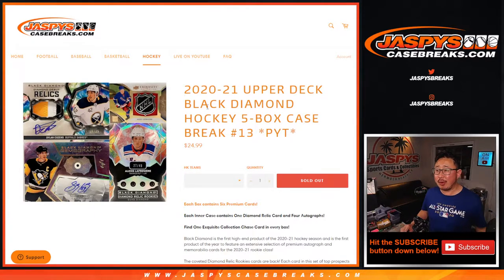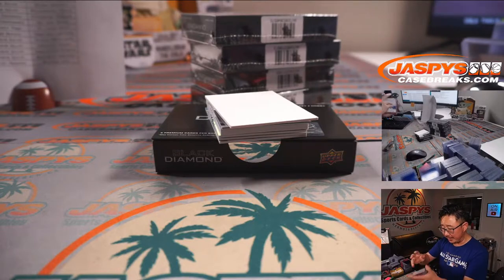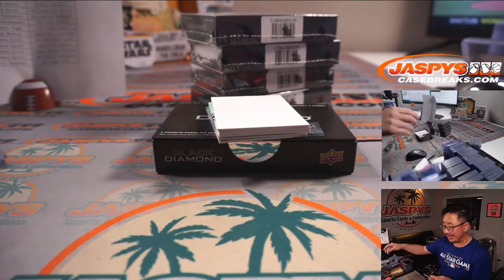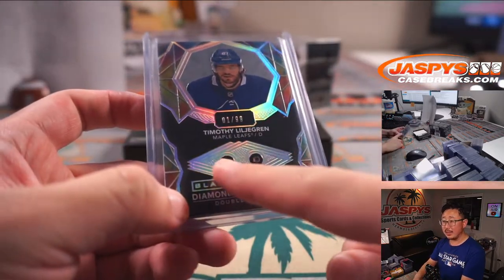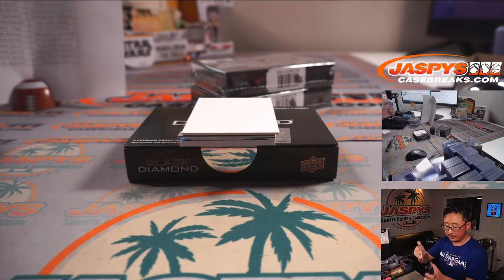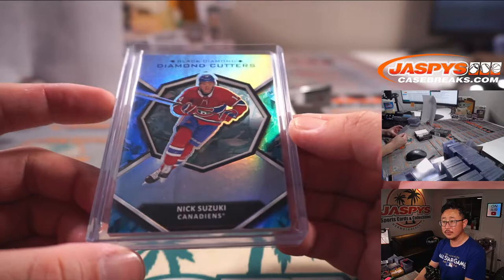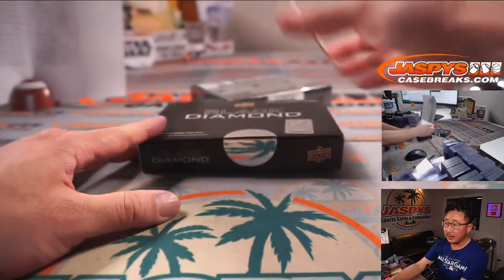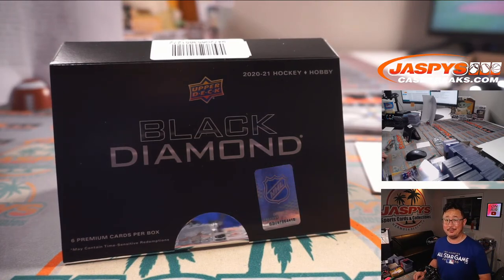Tu, 08.03.21 // 2020-21 UPPER DECK BLACK DIAMOND HOCKEY 5-BOX CASE BREAK #13 *PYT*